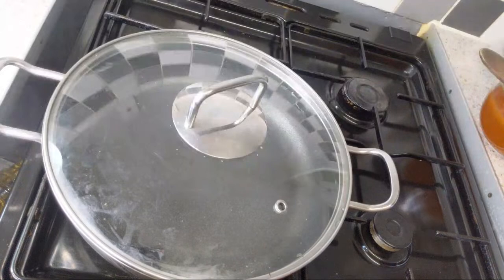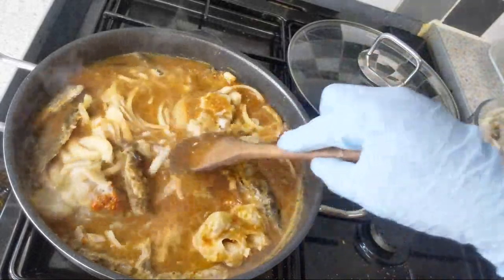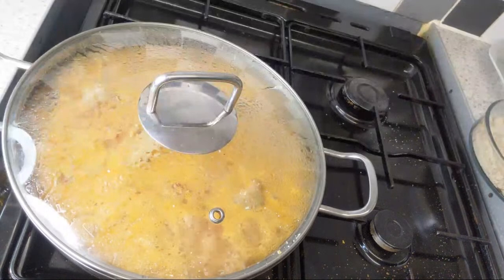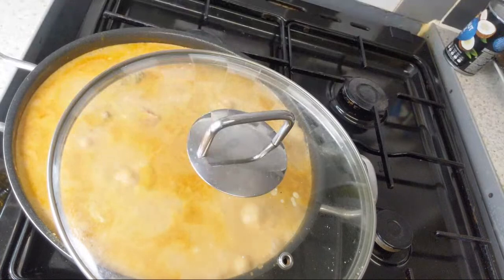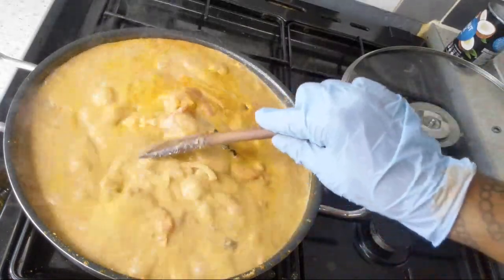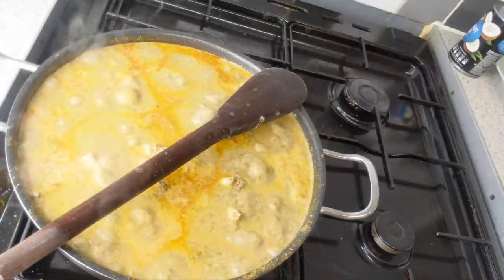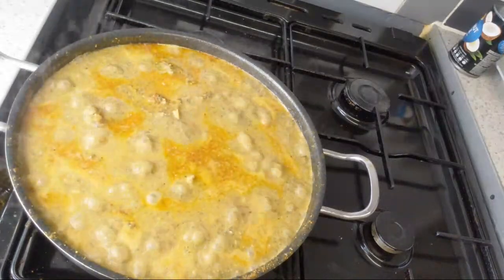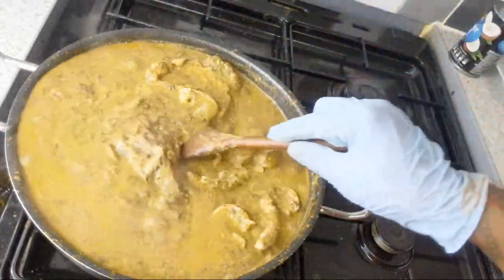Menue Today Is Sour Sour Soup.